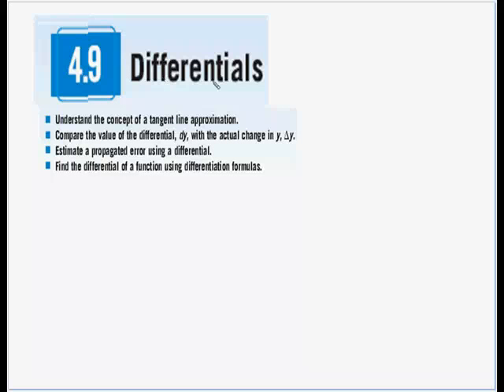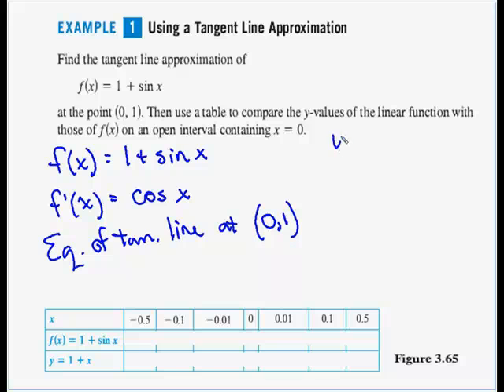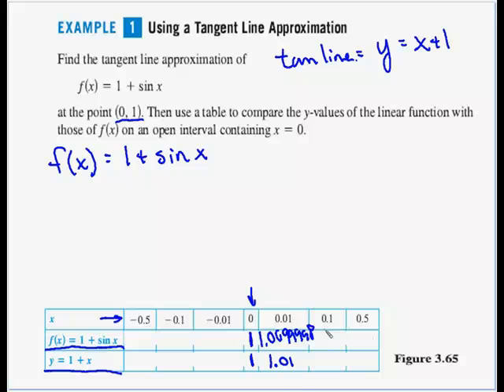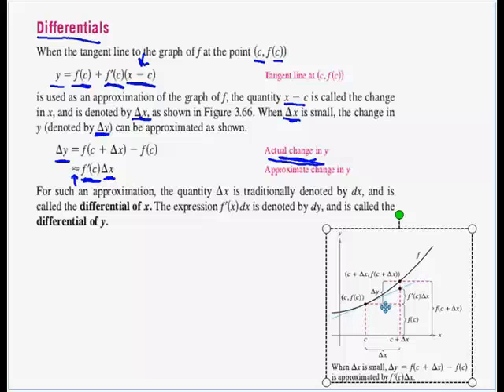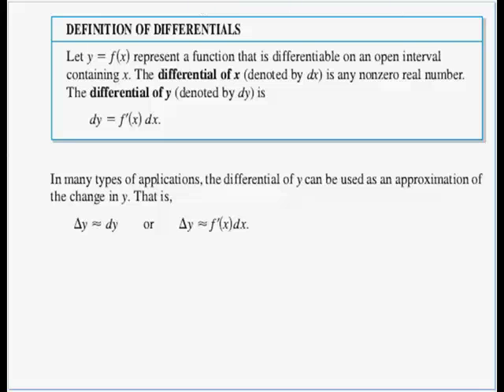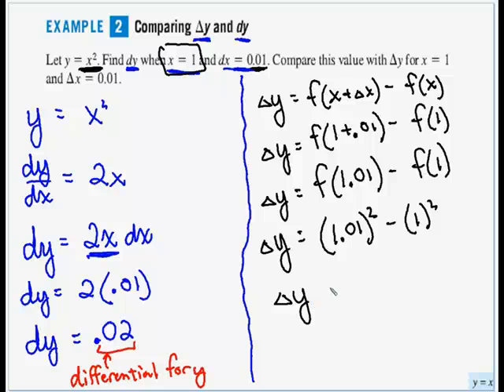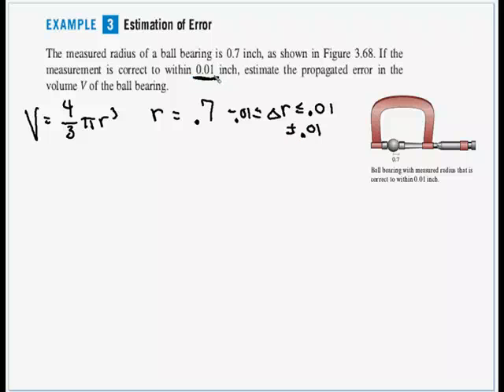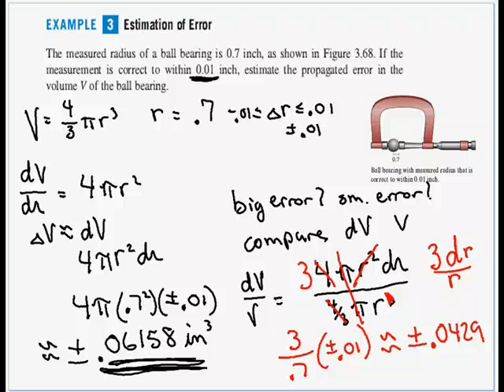4 9 Differentials part 1